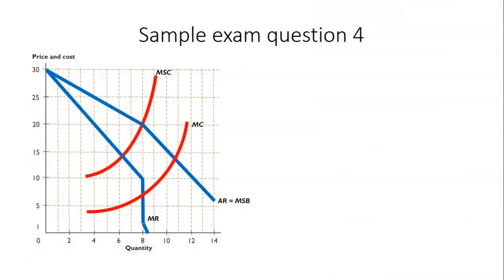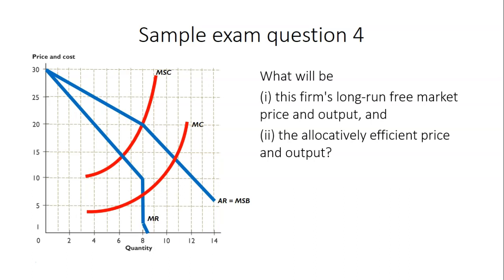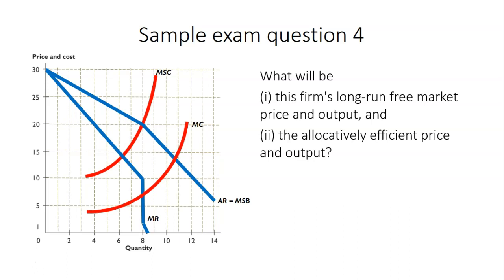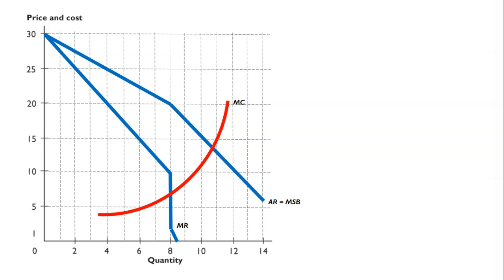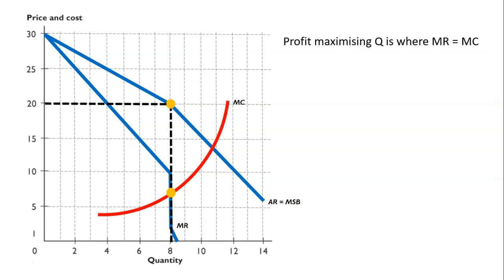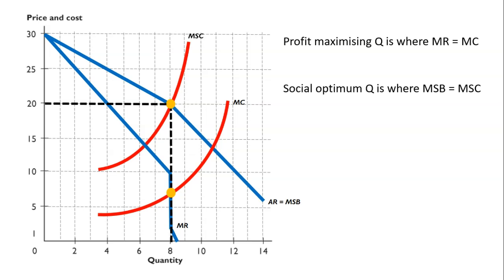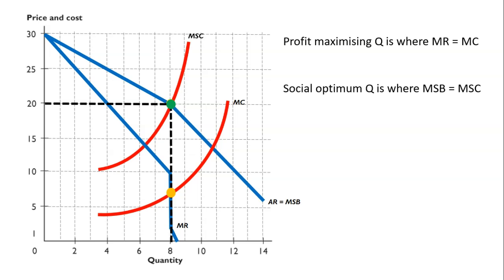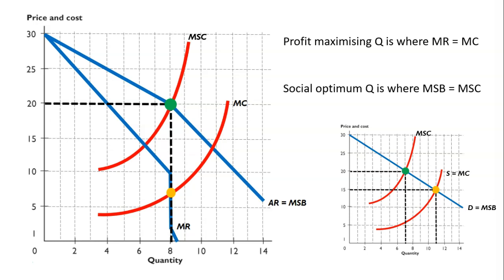CF&M Sample exam question 4